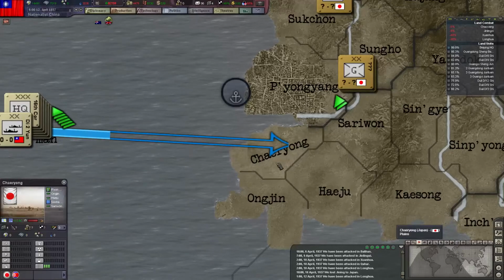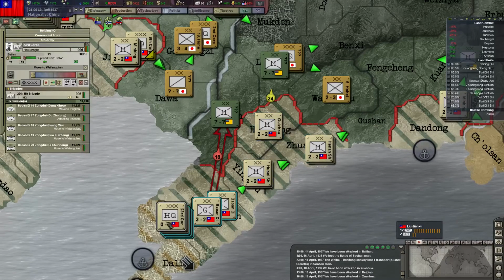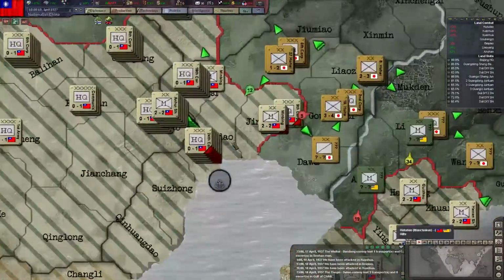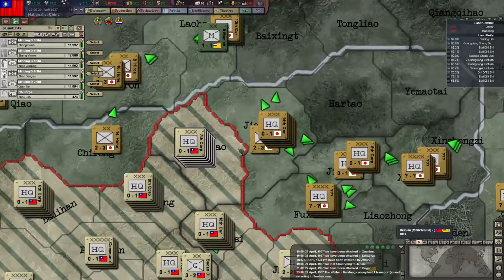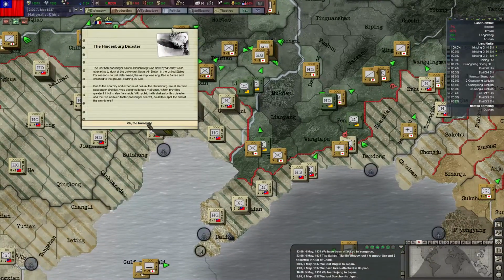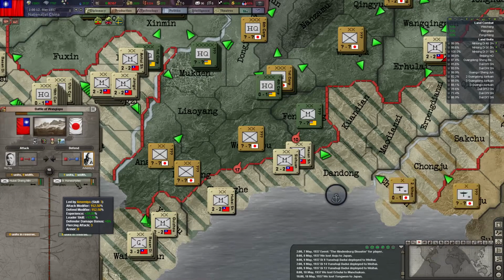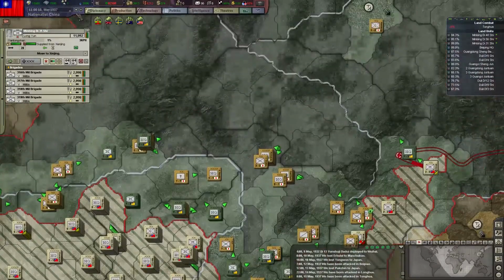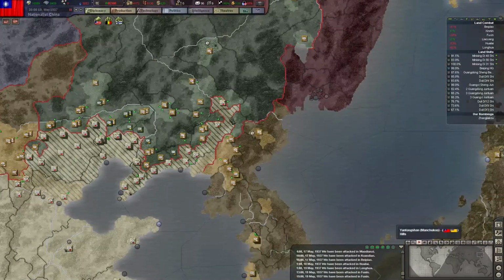Hearts of Iron 3 #8 China vs USA